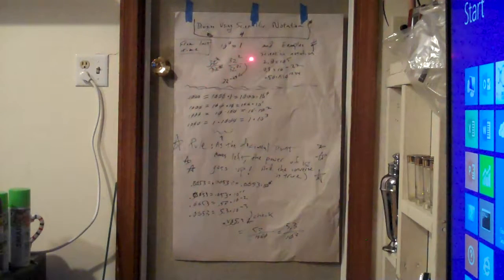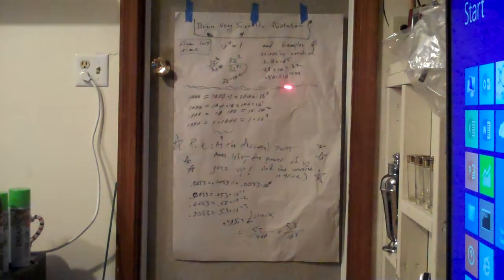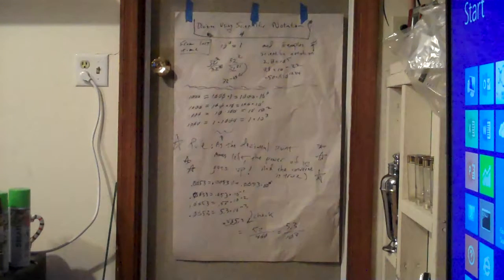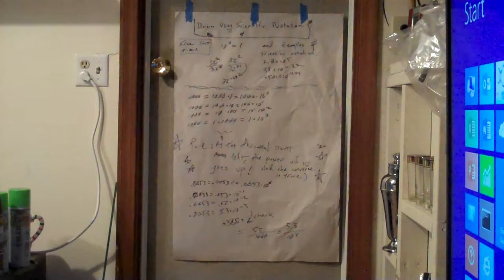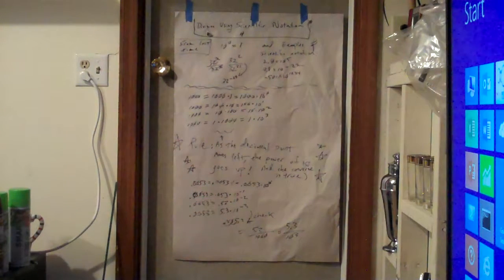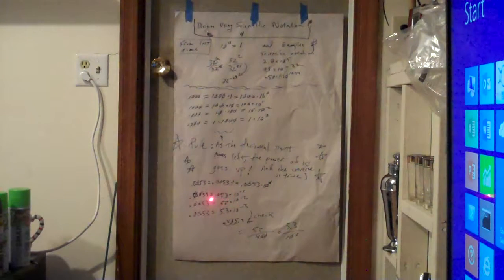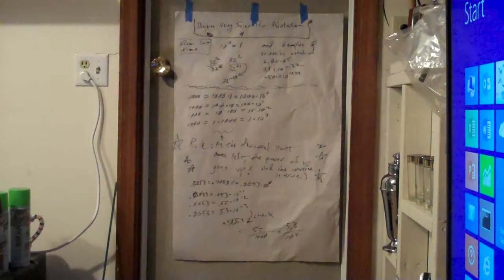Division Using Scientific Notation Lesson 4 of 6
Changing the power of 10 relative to moving the decimal point of a number...